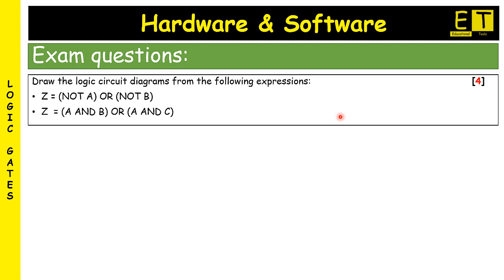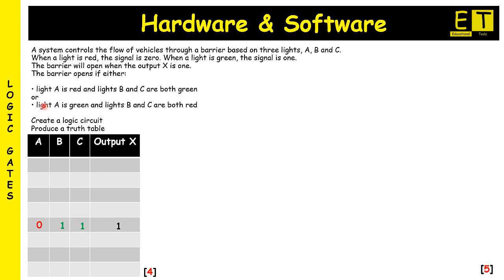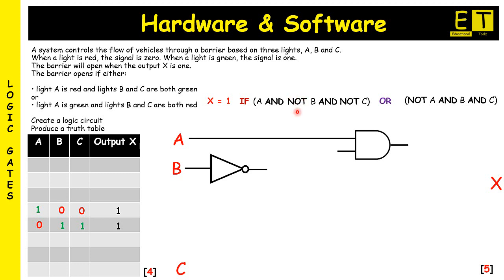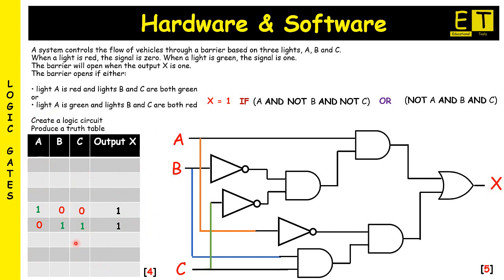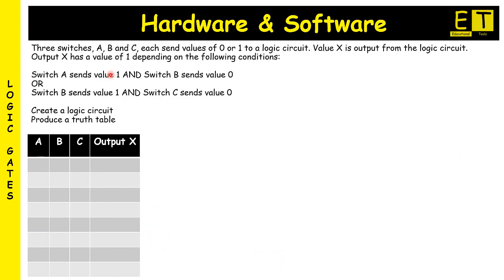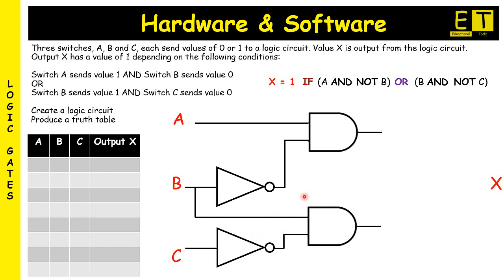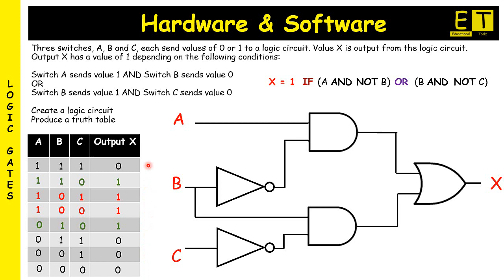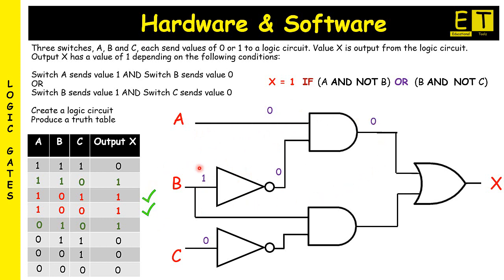Logic Gate Exam Questions Answers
In this video I will be going through the exam questions that were posed in my previous logic gates video.

Remember to break the problem down when creating a logic circuit from a given statement.